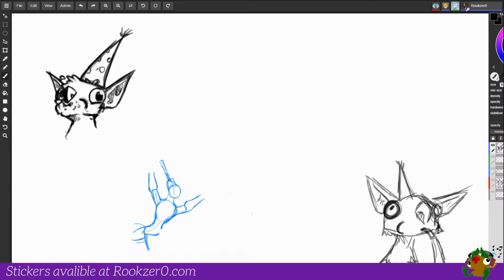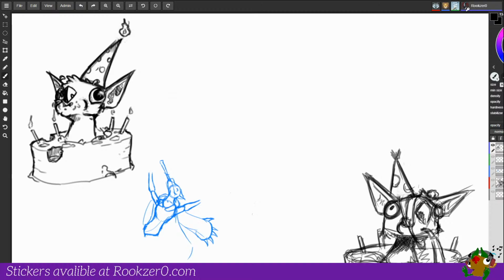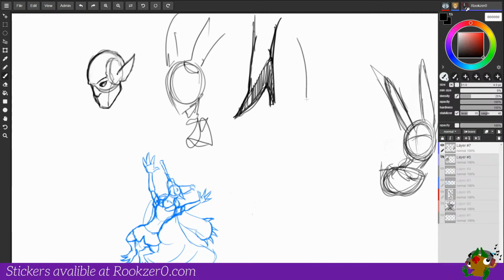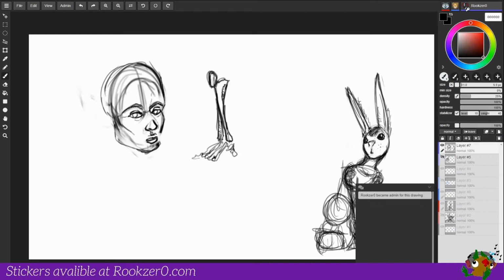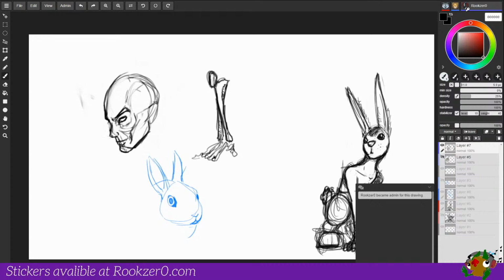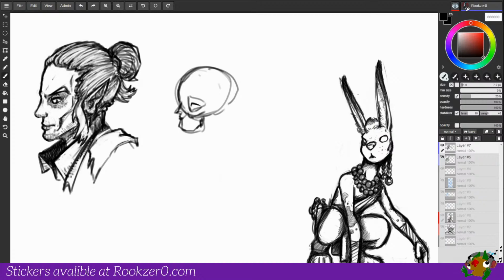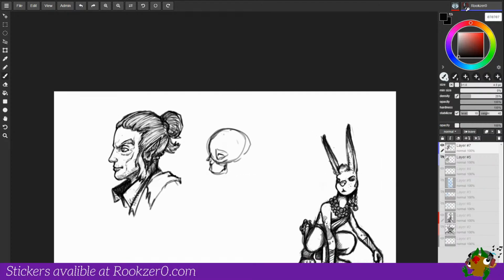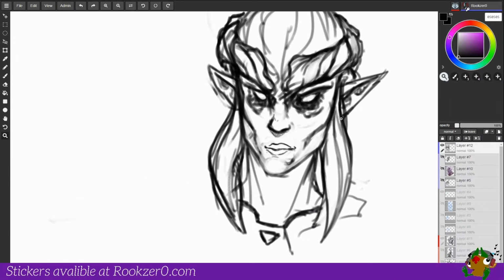Rookzer0 Livestream - Birthday Stream March 12 - ep. 188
[Rookzer0 Artwork] is unofficial Fan Content permitted under the Fan Content Policy. Not approved/endorsed by Wizards. Portions of the materials used are property of Wizards of the Coast. ©Wizards of the Coast LLC.